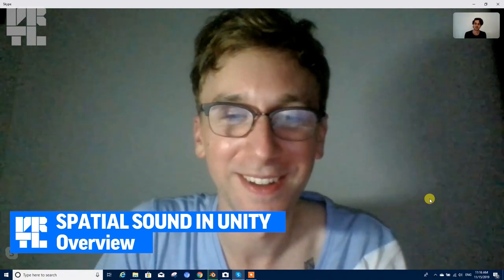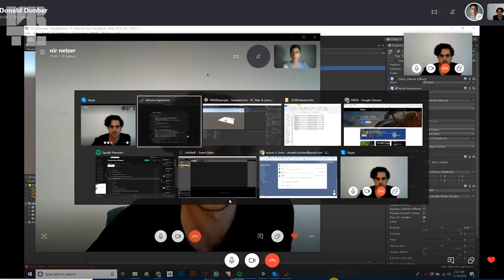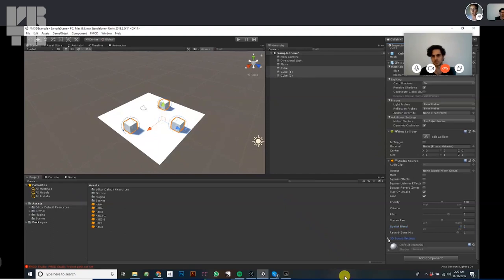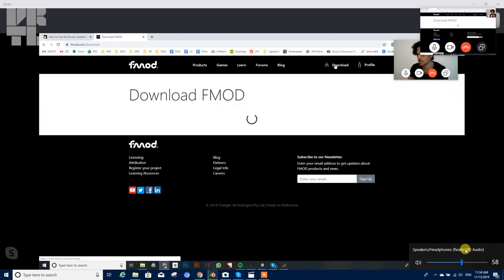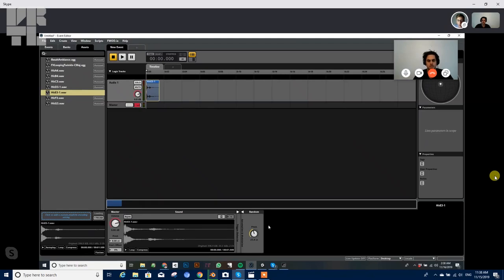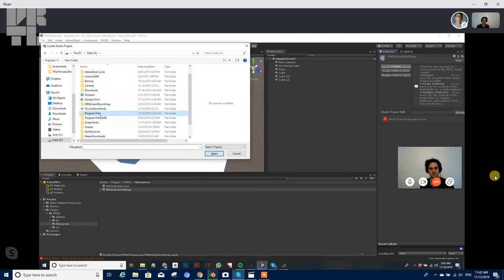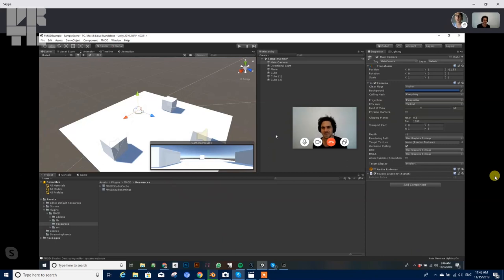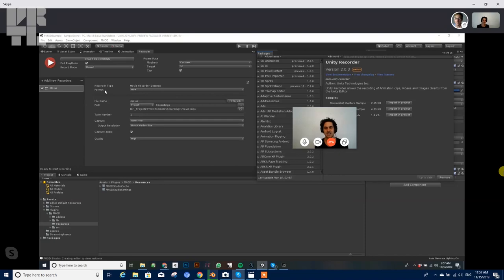How To Create Immersive Sound Experience in Unity (Sound Assets management with Fmod Modulation)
🔍 Description:
In this video I invited Donald, a seasoned Unity programmer, to talk about how to manage and work with sound assets in Unity. This is good for game or VR experience developers who wants to get some good tips on how to create interactive and spatial sound experience. We discussed the capabilities of the Fmod Studio, and how to seamlessly integrate spatial sound into your Unity projects. Donald shares insights on organizing sound, utilizing Fmod's modulation features, and the key steps to achieve a rich spatialized sound experience🎧🌐

🔊 Key Takeaways:

Understand Unity's built-in spatializer and its automatic handling of 3D sound space.

Explore the advanced features of Fmod Studio for fine-tuned control over spatialized sound.

Learn the steps to integrate Fmod into Unity, from creating events to assigning them to objects.

Discover the role of AV Pro Video in handling spatialized sound for VR and 360-degree videos in Unity.

💡 Pro Tips:

Use Fmod's modulation to add dynamic elements like pitch variation to your audio events.

Experiment with Fmod's event emitter and loop regions for nuanced and repetitive sound effects.

Consider AV Pro Video for optimal spatialized sound playback in Unity, especially for VR and 360 videos.

👉Enhance your VR filmmaking skills by mastering the art of immersive audio. The whole course is available on our YouTube channel.

🎥 Work With Us:
If you have a VR, Spatial Audio or any other film production going on, we would to join your team!